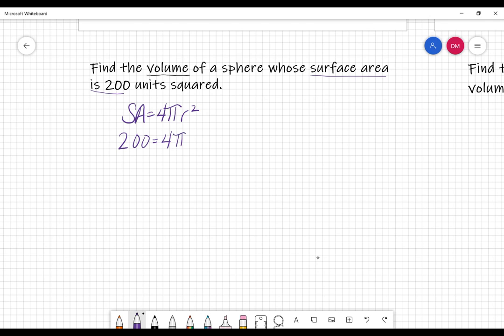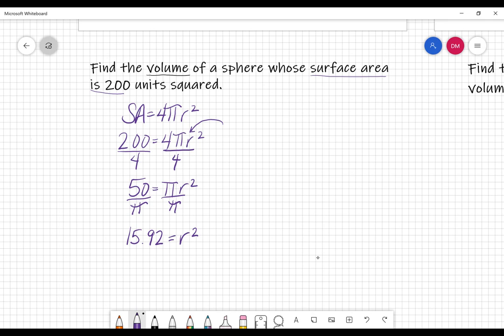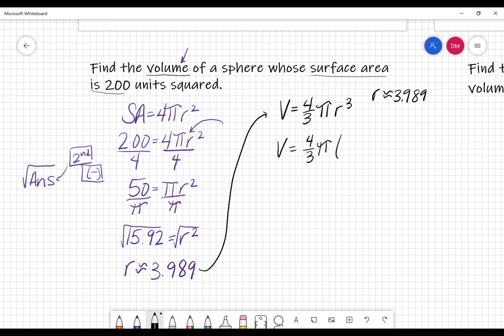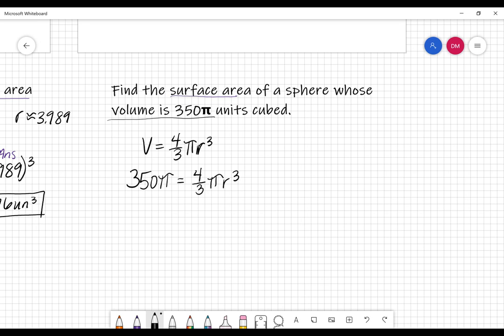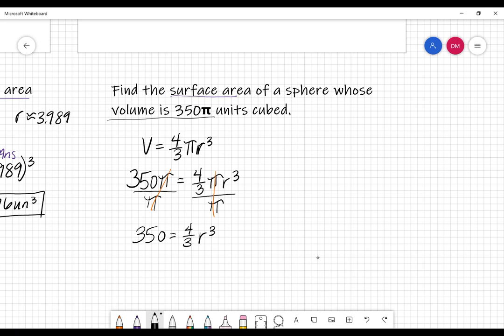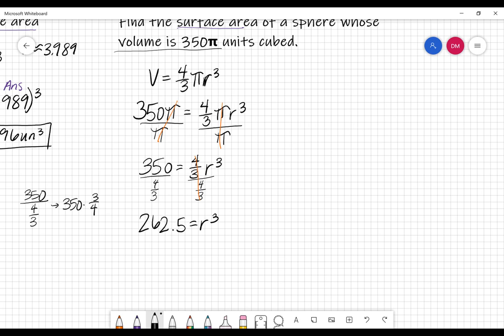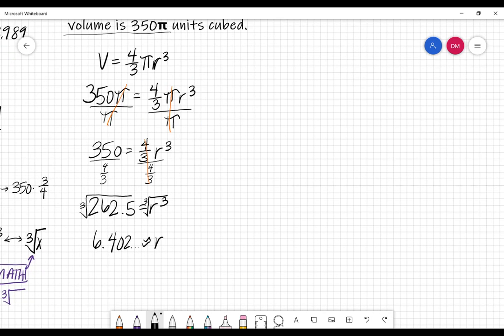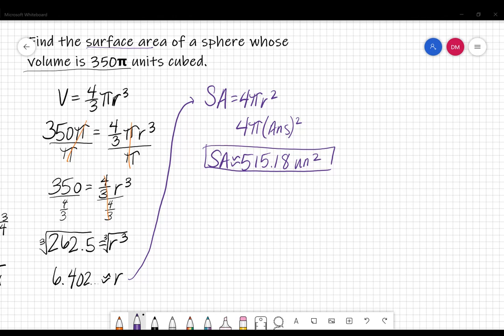11.6b SA and Volume of Spheres